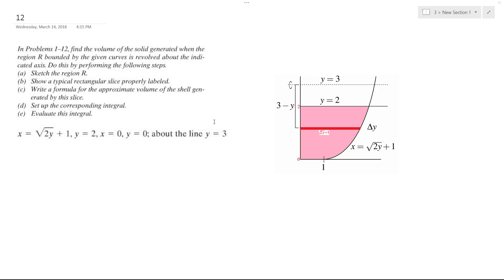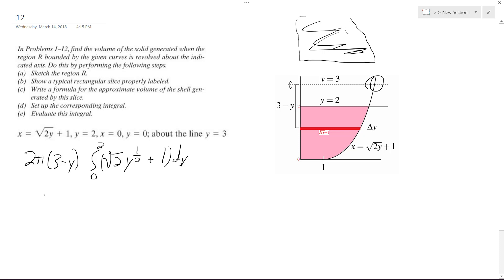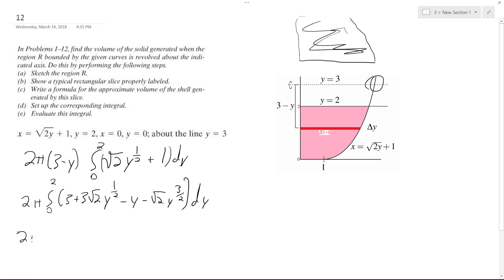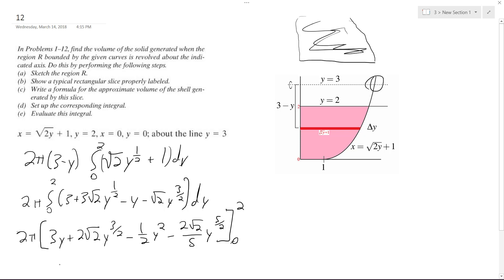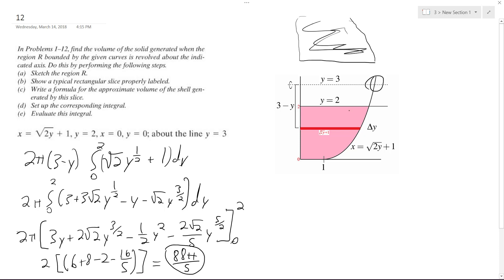x = sqrt(2y) + 1, y=2, x=0, y=0; about the line y=3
Find the volume of the solid generated when region R bounded by the given curves is revolved about the indicated axis.